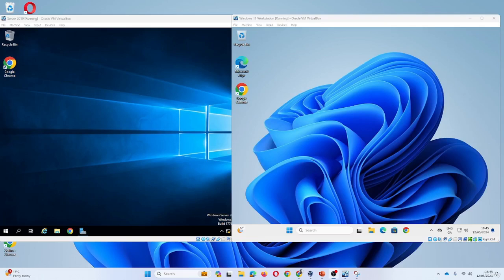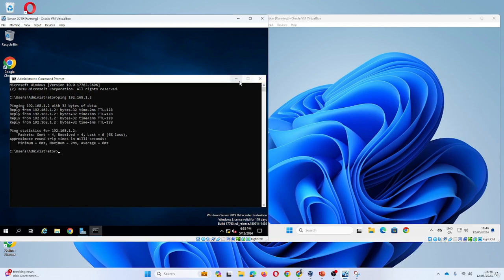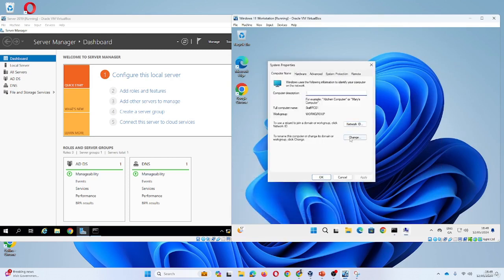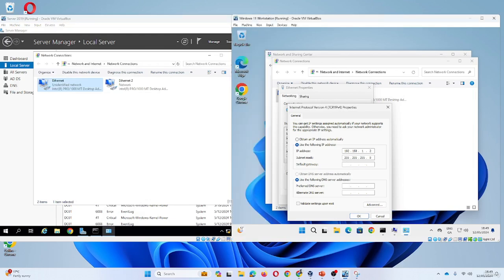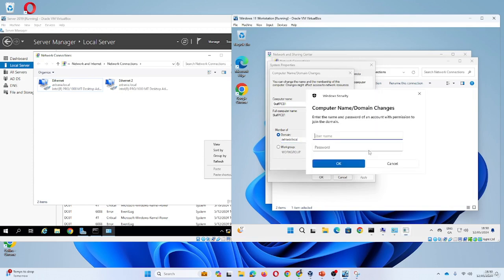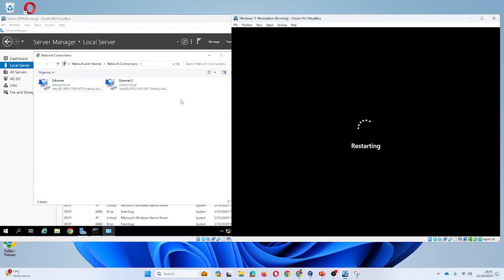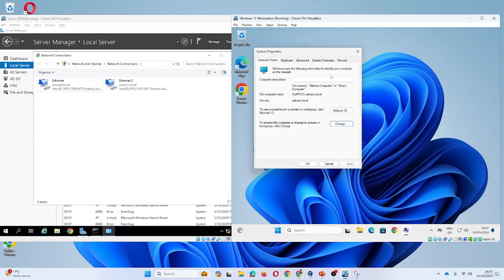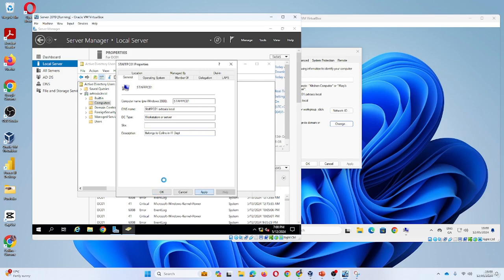12 Joining a Windows 11 Workstation to a Domain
Joining a Windows 11 Workstation to a Domain
Joining a Windows 11 workstation to a domain allows for centralized management of user accounts, security settings, and resources. This process enables users to access shared files and applications more securely and efficiently. Follow these steps to join a Windows 11 device to a domain.

Prerequisites
Domain Controller Access:

Ensure that you have access to a functioning Active Directory Domain Controller (AD DC).
User Credentials:

Obtain the necessary domain credentials (username and password) that have permission to join devices to the domain.
Network Connection:

Ensure the Windows 11 workstation is connected to the network where the domain is located.
Static IP (Optional):

It is advisable to have a static IP address or proper DNS settings configured for the workstation.

Click on the Start menu and select Settings (the gear icon), or press Windows + I to open Settings directly.
Step 2: Access System Settings

In the Settings window, select System from the left sidebar.
Step 3: Navigate to About

Scroll down and click on About at the bottom of the System settings.
Step 4: Join a Domain

Under the Device specifications section, click on Rename this PC (Advanced) or Join a domain.
In the System Properties window, click on the Change... button next to To rename this computer or change its domain.
Step 5: Enter Domain Information

In the Computer Name/Domain Changes window, select the option for Domain.
Enter the domain name you wish to join (e.g., example.local) and click OK.
Step 6: Enter Domain Credentials

When prompted, enter the credentials for a user account that has permission to add computers to the domain.
Click OK after entering the username and password.
Step 7: Confirm Joining the Domain

After validating the credentials, you will receive a message indicating that the computer has successfully joined the domain.
Click OK to close the confirmation window.
Step 8: Restart the Workstation

You will be prompted to restart your workstation. Click Restart Now to complete the process.
Step 9: Log In with Domain Credentials

After the restart, on the login screen, select Other user.
Enter your domain username and password to log in.
Post-Joining Steps
Verify Domain Membership:

After logging in, you can verify that the computer is part of the domain by going back to the About section in Settings and checking the domain name listed under Device specifications.
Configure User Profiles:

Depending on your organization’s policies, set up user profiles and access permissions.
Group Policy Updates:

The workstation will receive Group Policy settings from the domain upon the next login, ensuring compliance with your organization’s security and configuration policies.